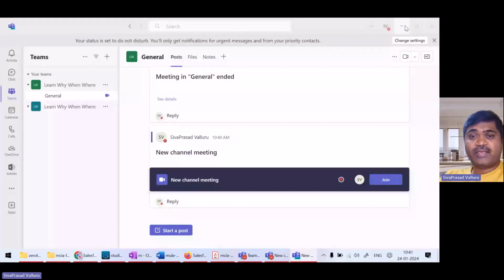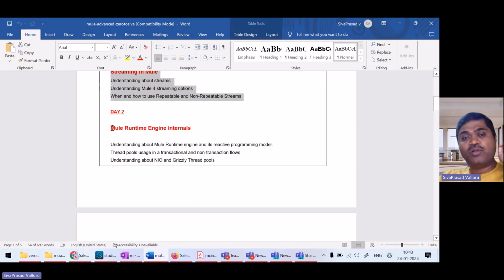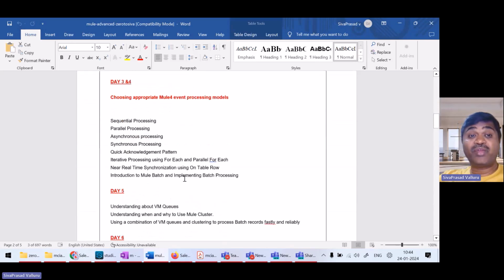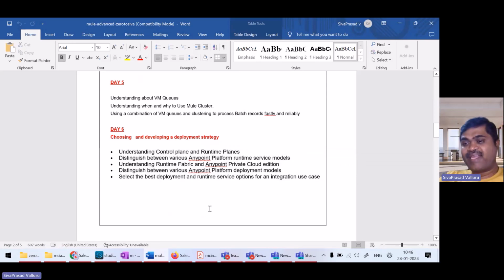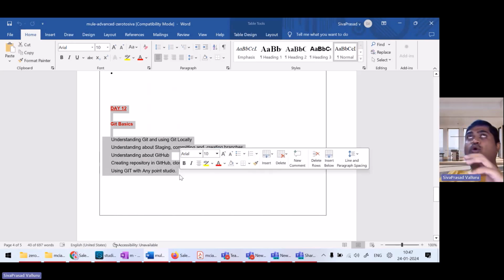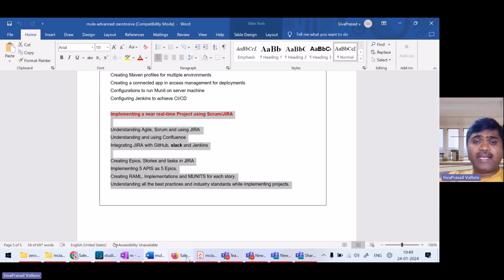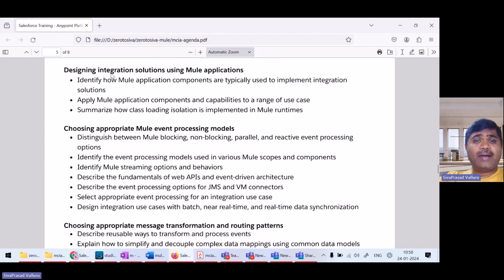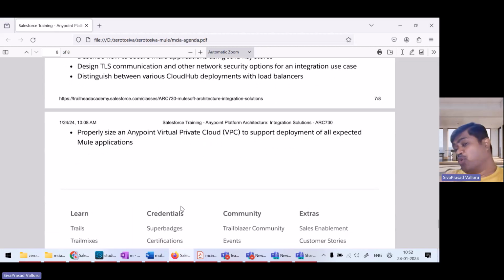MULE ADVANCED DAY01 AGENDA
In this video, i explained the agenda for this course